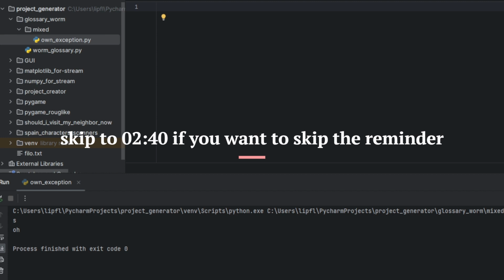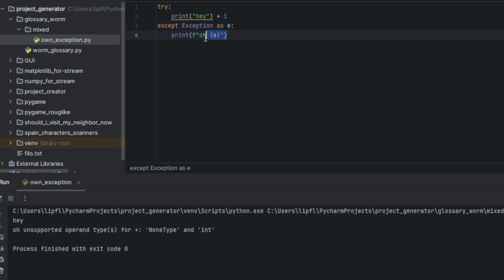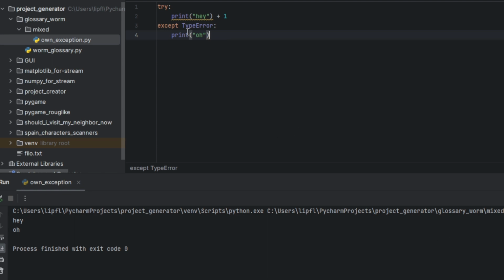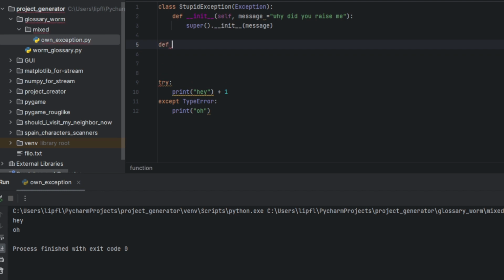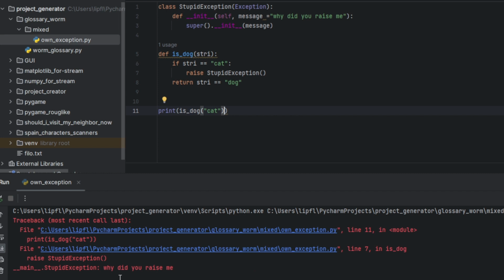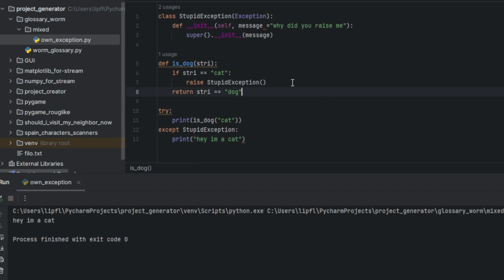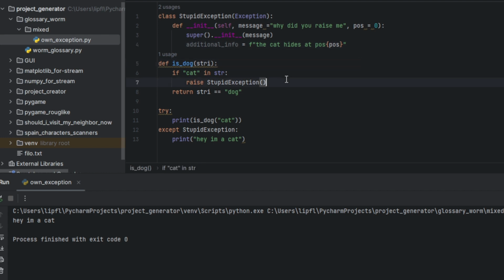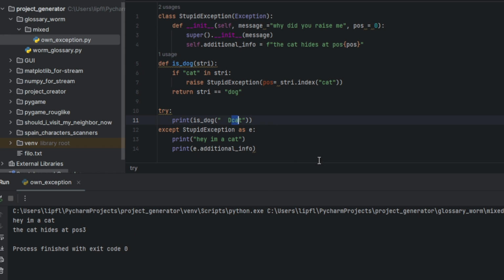Userdefined Exceptions in Python (Python Tutorial for Beginners)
Okay this is kind of a filler, but thanks to it you could get into old stuff like inherritance and how classes work.

To definde your own custom Exception or modify it you simply create a new Class :)

Please leave feedback or advice ^^